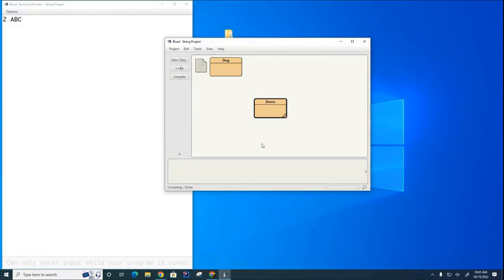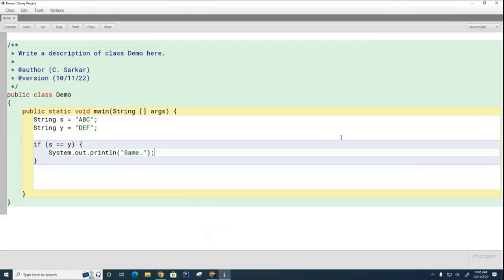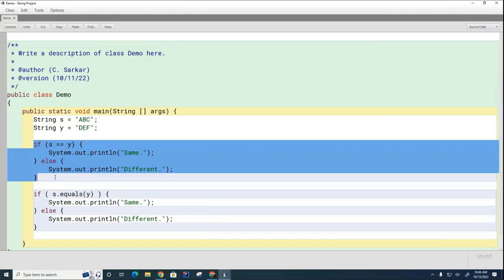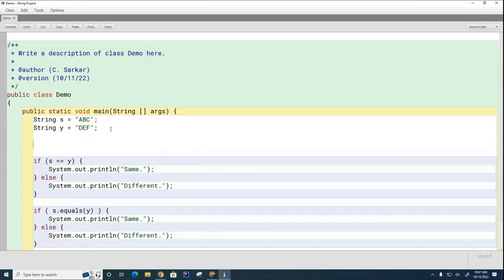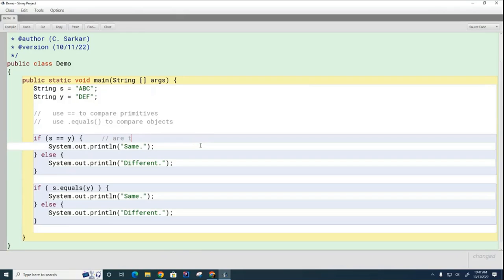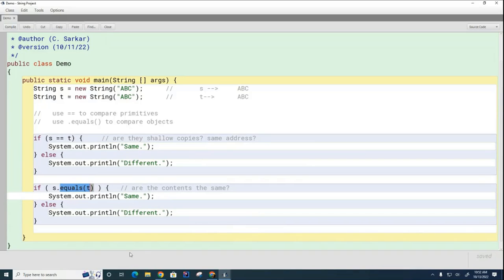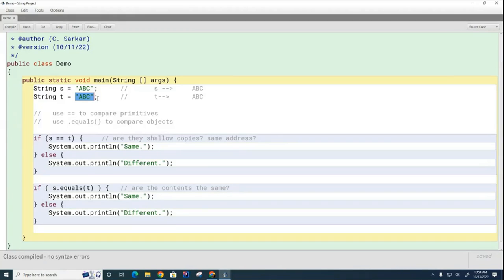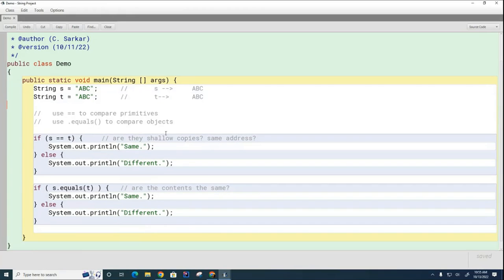CSA 022: String Pooling and Equals Method